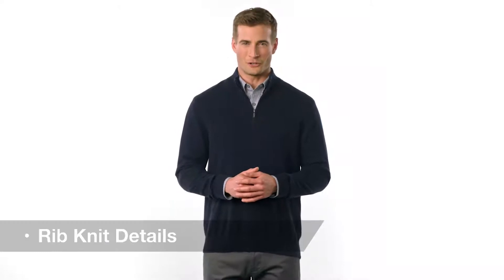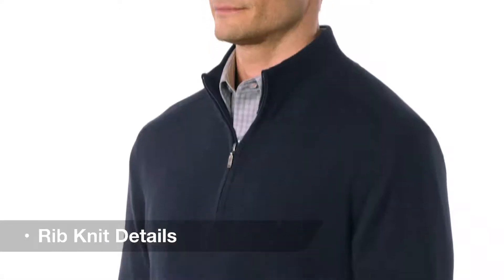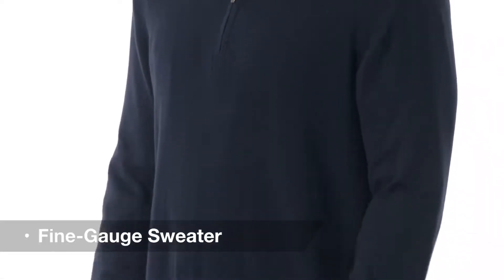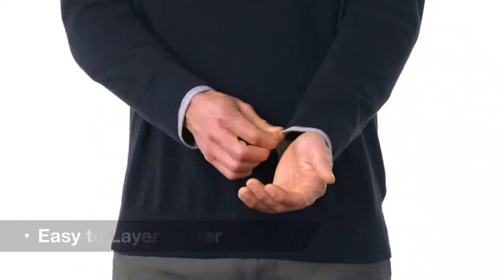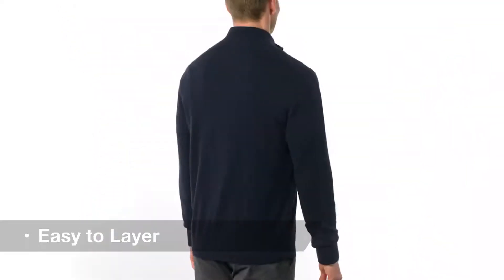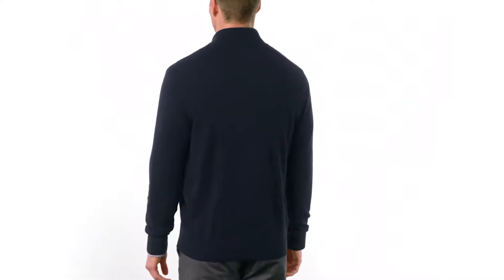Custom Logo SW290 Port Authority® 1/2-Zip Sweater